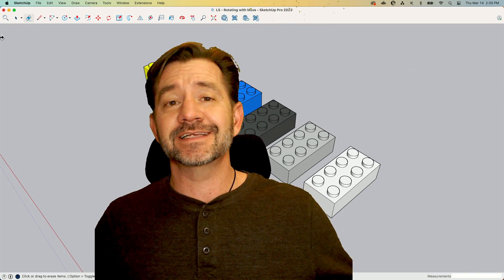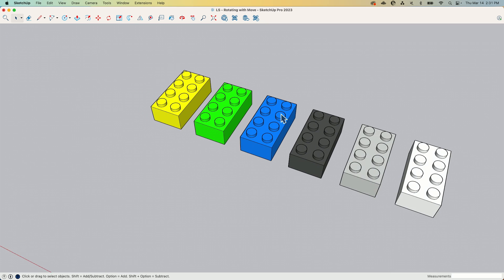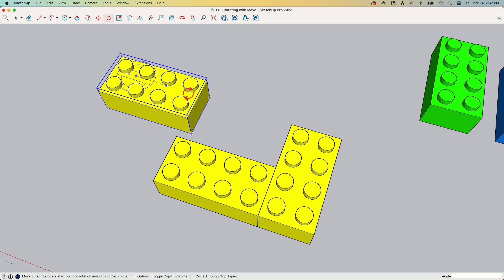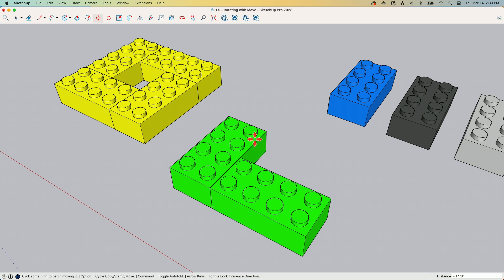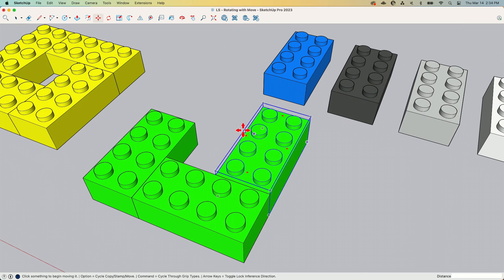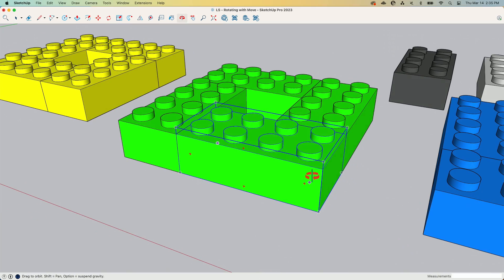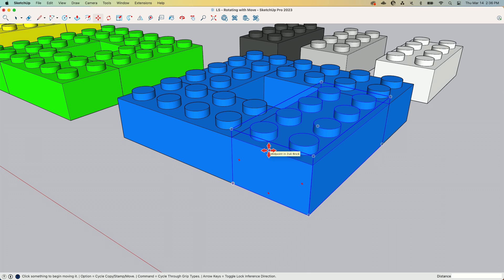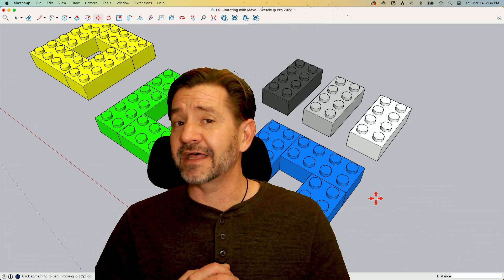Rotate with the Move Tool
Yea... Rotate is OK... I guess... but how about when you can move and rotate items without changing tools! That's WAY better!!